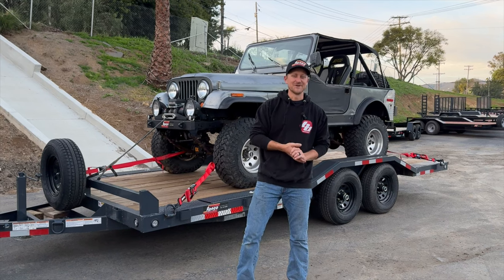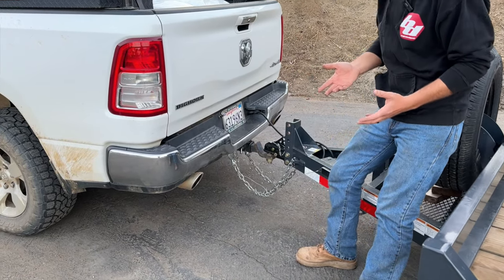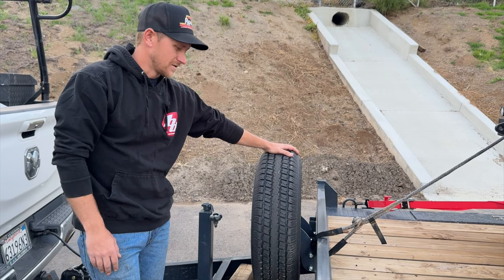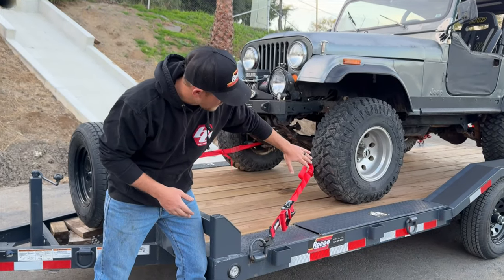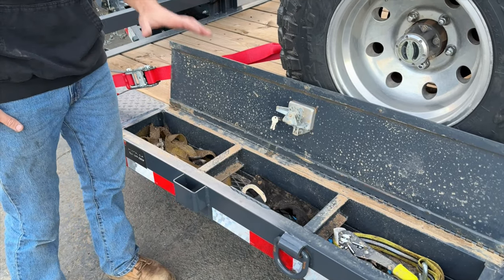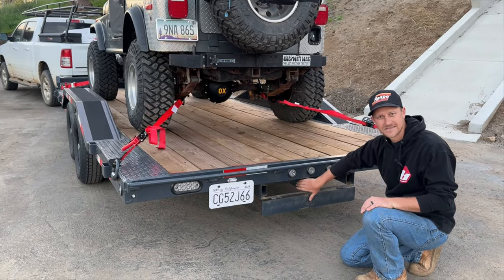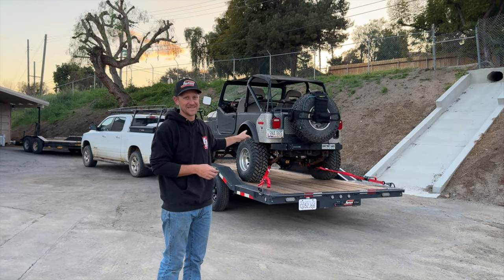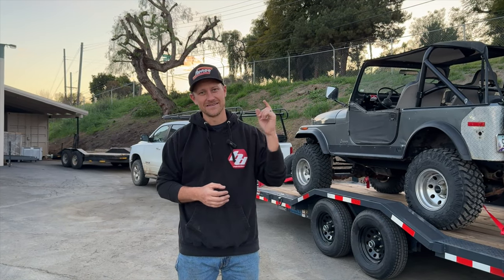Introducing the Versatile Trailers ROCK CRAWLER 10K Car Hauler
This trailer from FabForm Industries is truly the pinnacle of ruggedness and durability, which is exactly what I need, considering the environments that I pull my equipment through.

If you have a truck, Jeep, off-road toy, or even larger equipment, there is no substitute for the toughness you’ll get from one of these Versatile Trailers!

With one trip already under its belt, this trailer has bounced all the way out to the middle of the desert to rescue the high school Jeep, and it has made multiple trips up a barely passable, muddy dirt road just to get to my house.

The paint has held up well, the lights have all continued to work after getting caked in mud and then pressure washed, the brakes still stop nice and clean, and the treated lumber deck looks like new, aside from some oil stains from my old Jeep.

I don’t just review things without using them, so I really put this trailer through the wringer and I truly think it’s one of the toughest things I own.

You will see this a lot more as time goes on. We have plenty of trips lined up where we’ll be taking this trailer with us, so if you want to see anything more about the ruggedness or features of this Versatile Trailers Rock Crawler 10K platform, just let me know!

Here is some basic info about the trailer. I have also added a link below if you’d like to see this on the FabForm website.

Frame and suspension
• 5" channel mainframe
• 3x2x 3/16 angle crossmembers
• 5" channel tongue
• 10" channel structurally built drive-over fenders
• Break away system
• 65" ramps
• Front bumper (3x2 tube)
• 5200 braking tandem axle
• 2-5/16" adjustable coupler

Additional standard features
• 7k drop-leg jack
• 6 drings
• Chain tray
• Stake pockets
• Step plates
• Led lights
• Sealed wire harness
• Pressure treated wood deck
• St225/75r/15 tires
• Spare tire mount
• Black, tan, gray, white, blue, green

If you’re in our area and you would like to come see one in person, stop by Ronco Trailers!

They are located at:

2475 S Santa Fe Ave

OR,

Their hours are Monday-Friday 8am-5pm PST